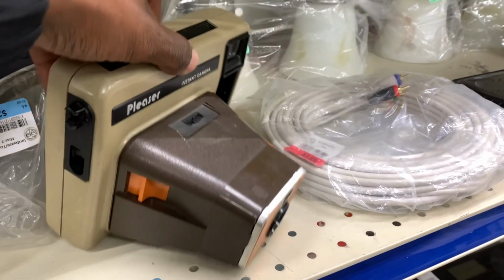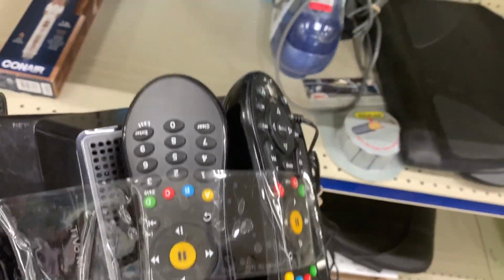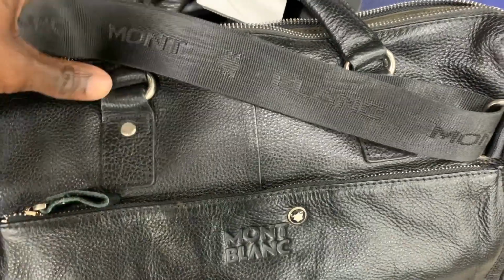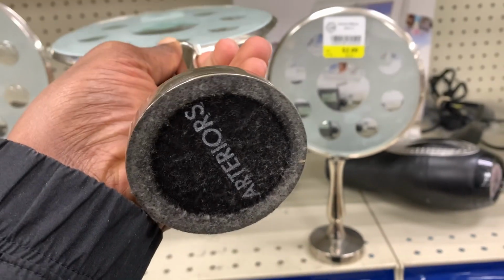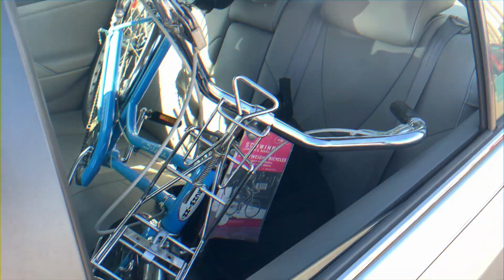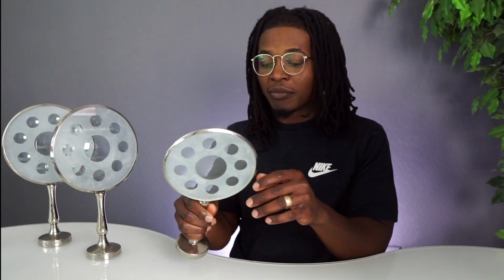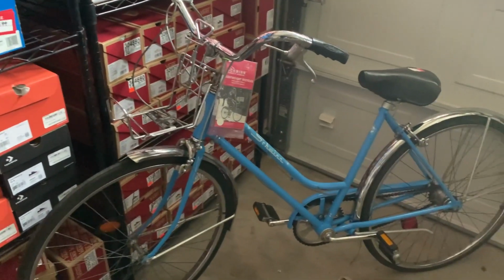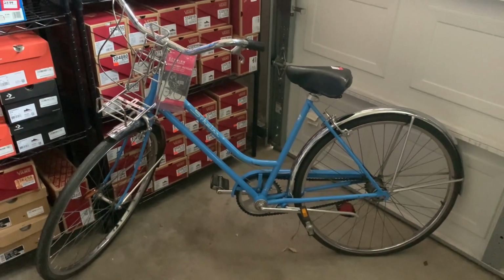GOT SOME CRAZY FINDS AT THIS THRIFT STORE!